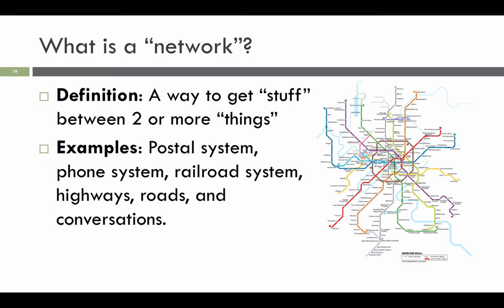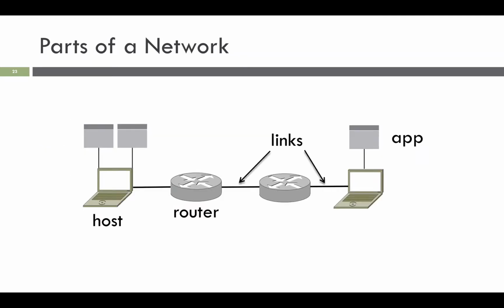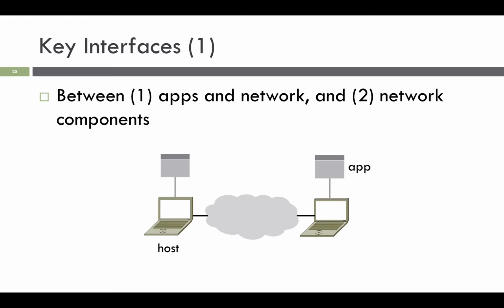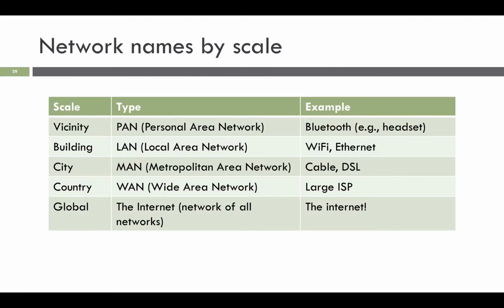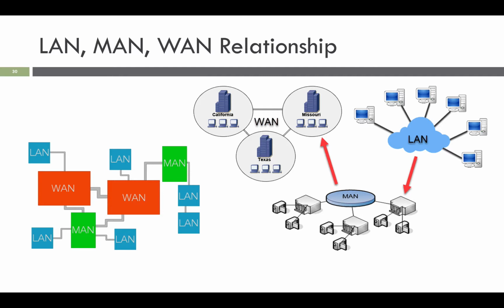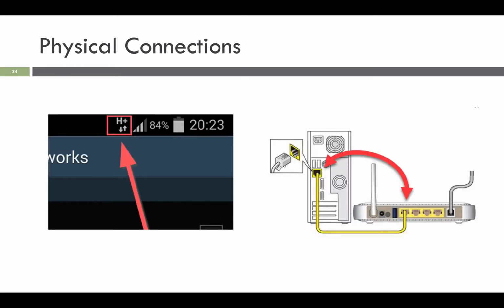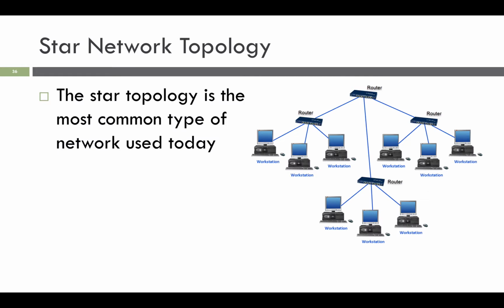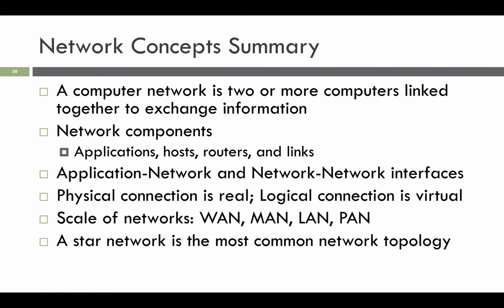4.2 Network Concepts